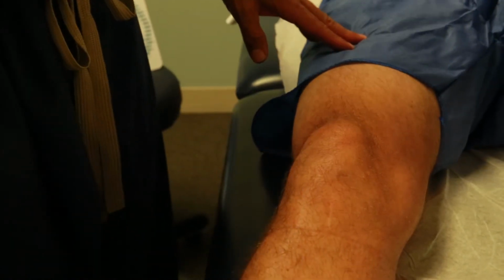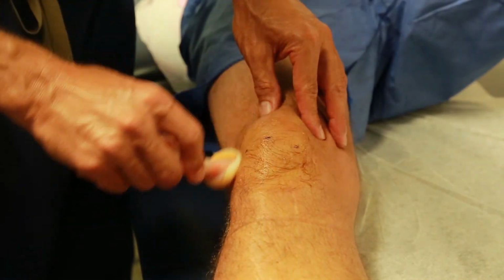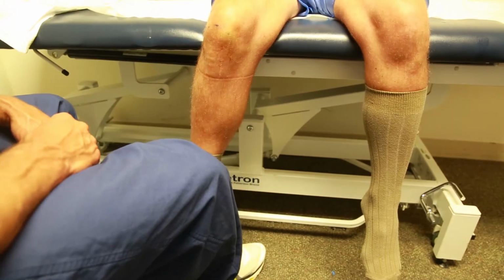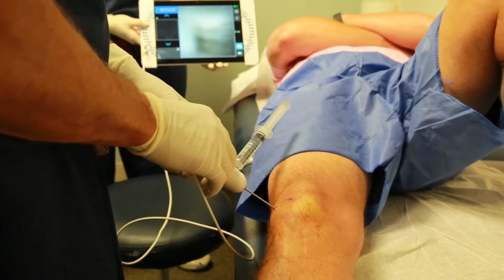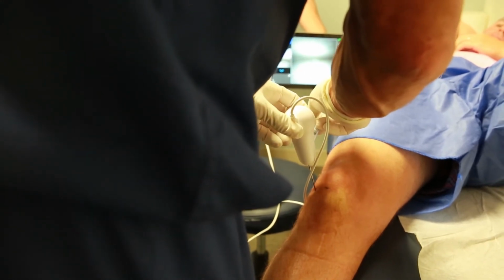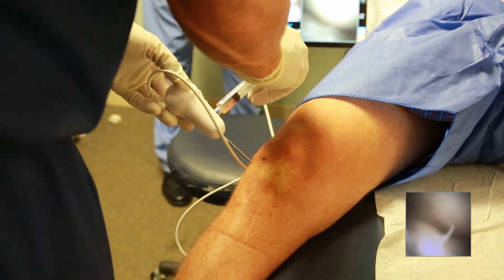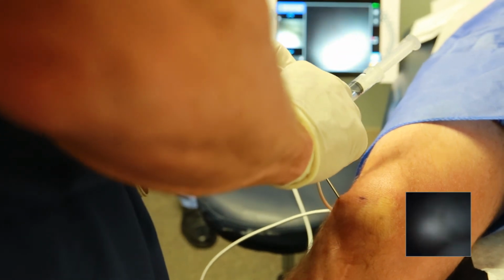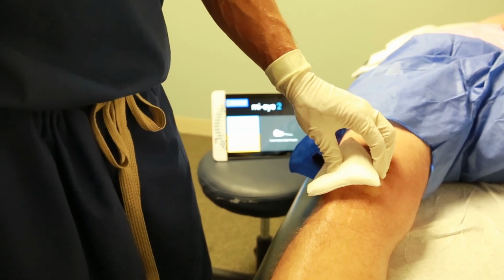mi eye 2 | In-Office Knee Arthroscopy - Dr. John Xerogeanes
Dr. John Xerogeanes in Atlanta, GA performing an In-Office Diagnostic Knee Arthroscopy using mi-eye 2.